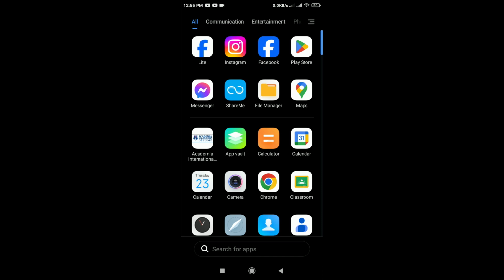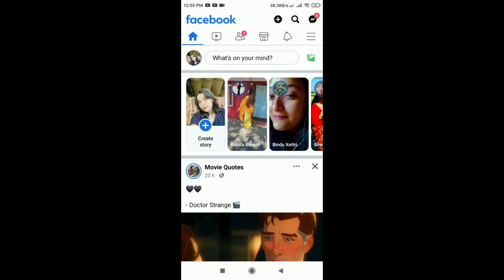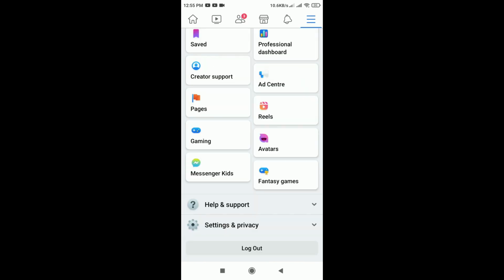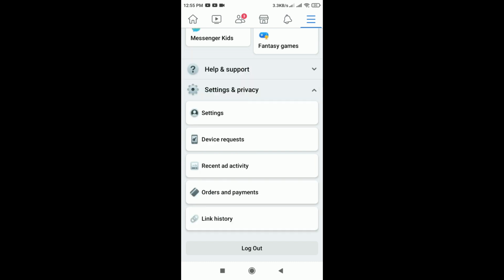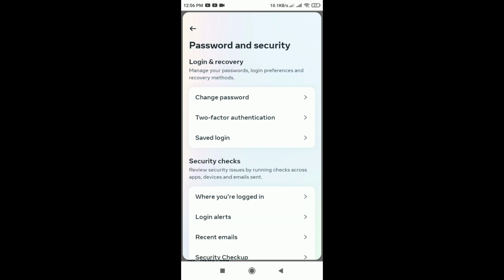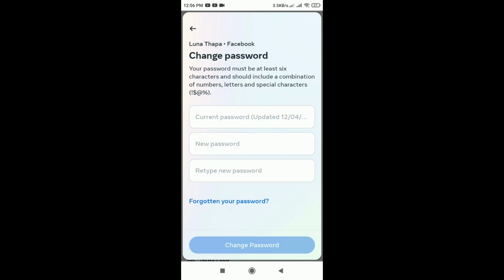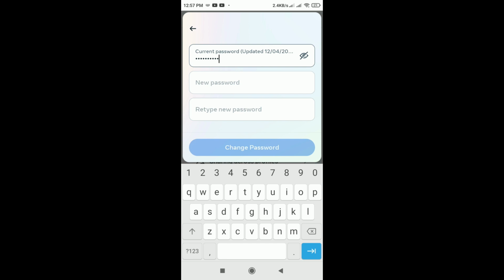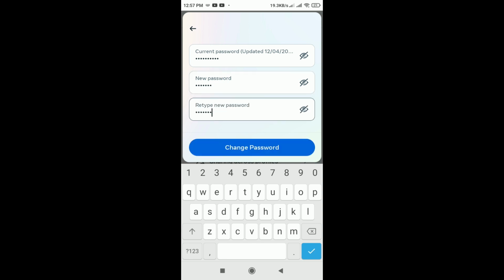How To Change Password On Facebook?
Learn How To Change Password On Facebook on your phone.

In this comprehensive tutorial, TechiesgGuru guides you through the process of changing your Facebook password, ensuring your account remains secure and protected. Whether you're enhancing your online security or suspect unauthorized access, this tutorial will empower you to take control of your Facebook account.

Facebook